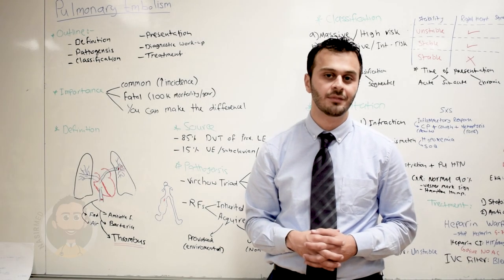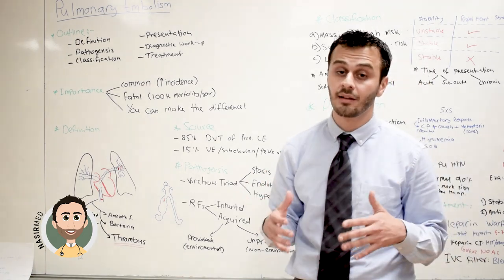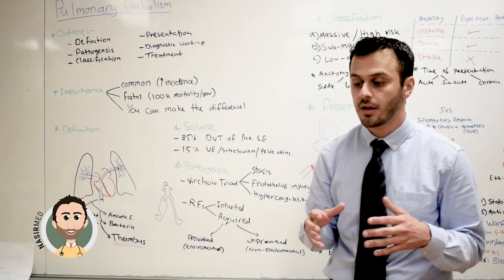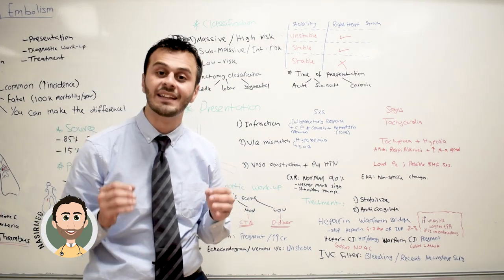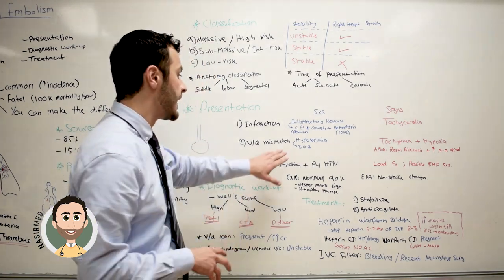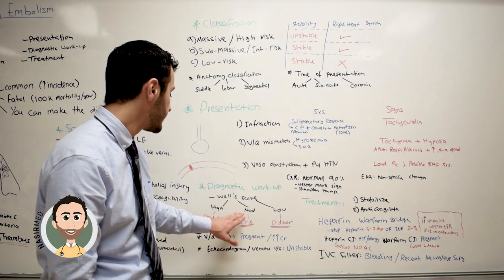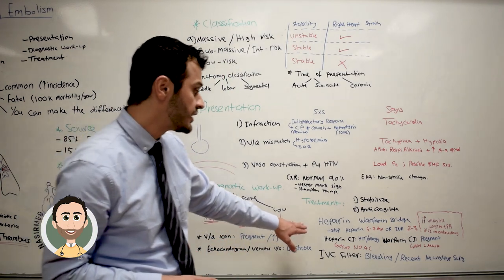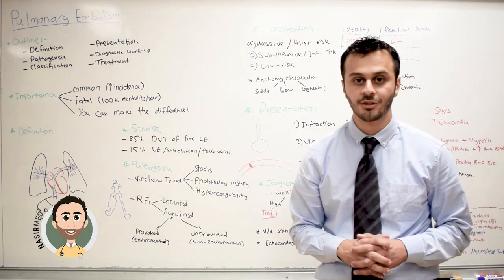Pulmonary Embolsim || NasirMed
Pulmonary Embolism (PE) is a common disease that can be fatal at times. Therefore, it is important to learn to recognize it early and treat it accordingly. In this video, we provide a brief overview of the pathogenesis, classification, diagnostic work up and treatment of PE.

NasirMed.com